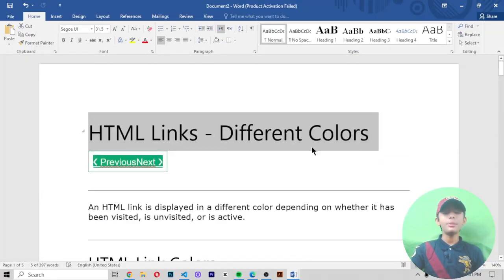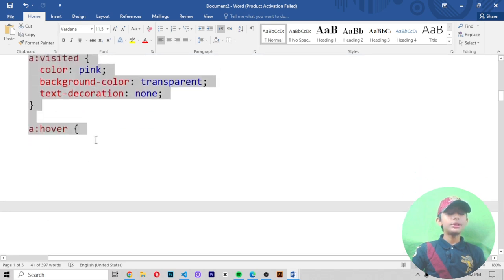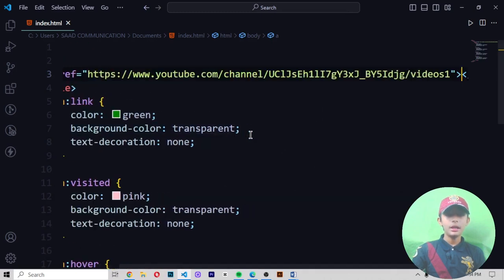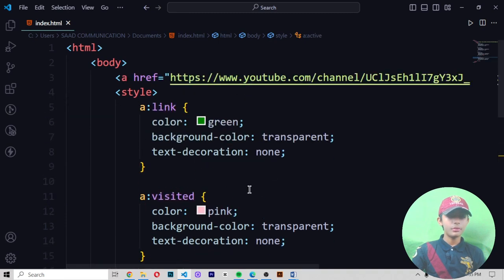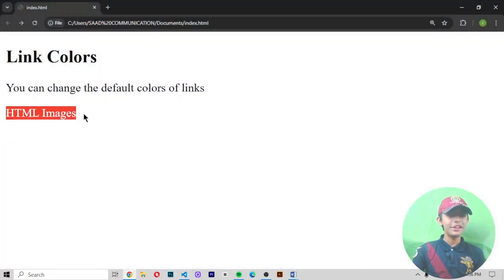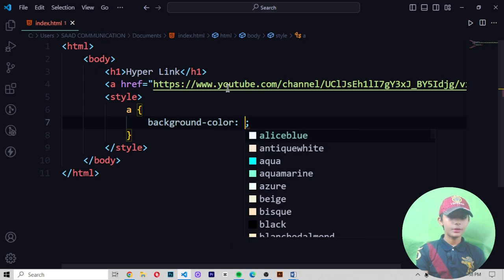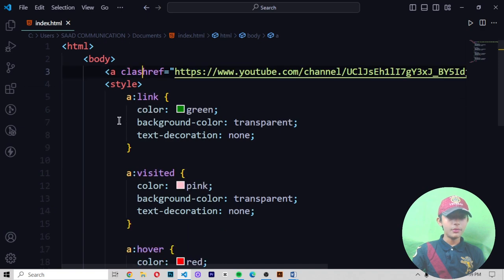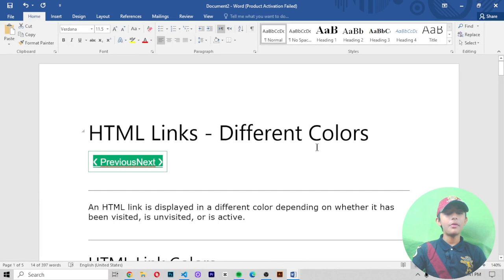Html Links Different Colors {Full Stack Web Development Full Course From Scratch} Class #40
This video is about Html Links Different Colors {Full Stack Web Development Full Course From Scratch} Class #40

Suggested Courses:
❤️ Complete Clones